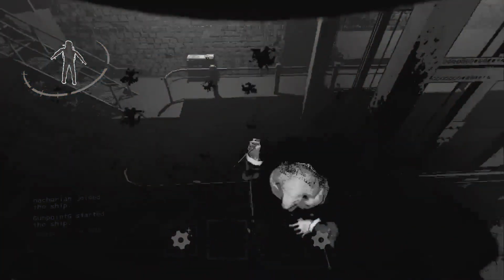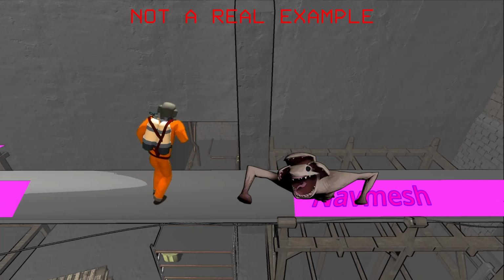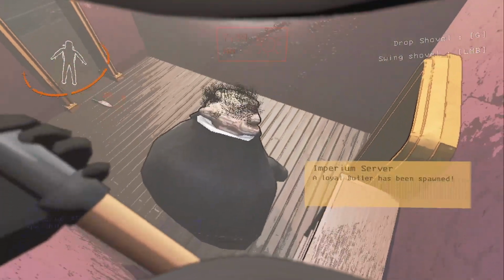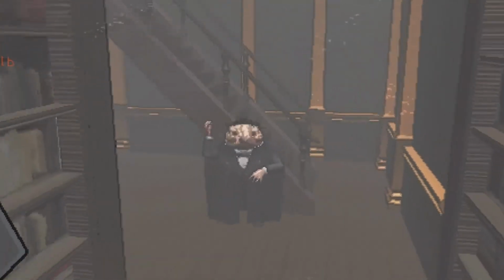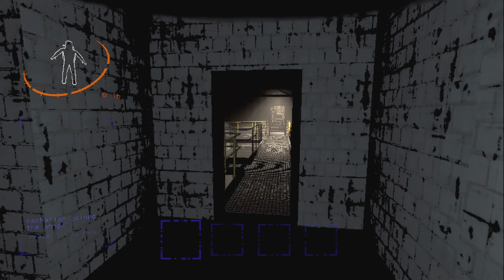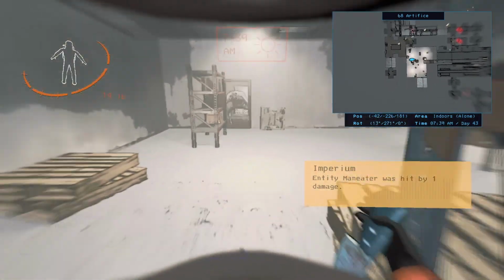How to Cheese Lethal Company's AI (Mainly Brackens, Butlers, and Maneaters)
Didn't add everything I wanted, but that would take forever. Maybe the lower effort videos are a better format. streaming soon :)

Chapters:
0:00 Godspots
0:42 The Spacebar
1:23  The Maneater
2:21 Outro